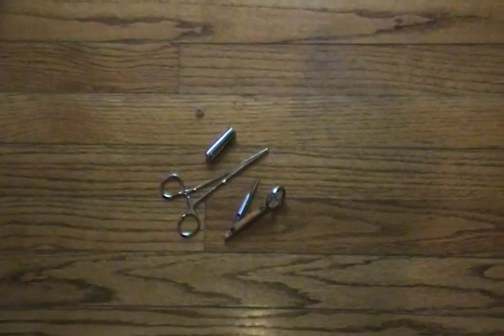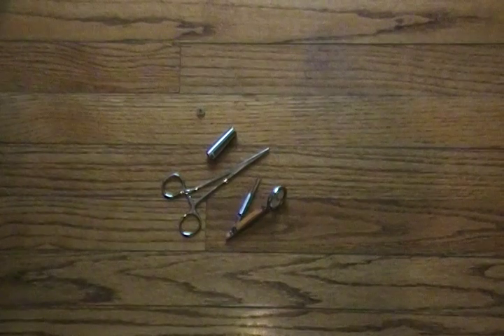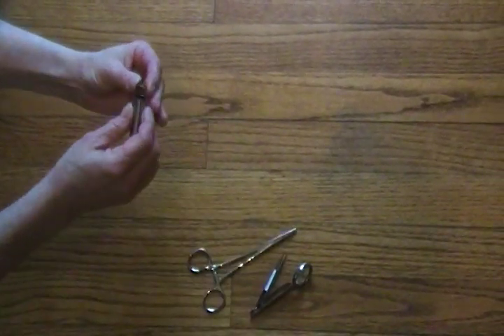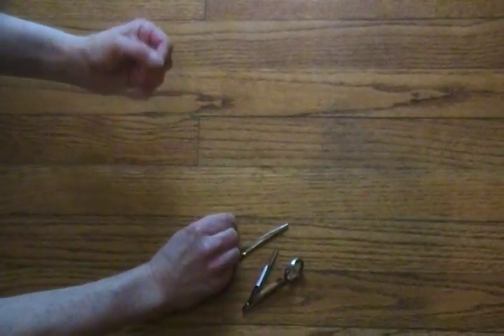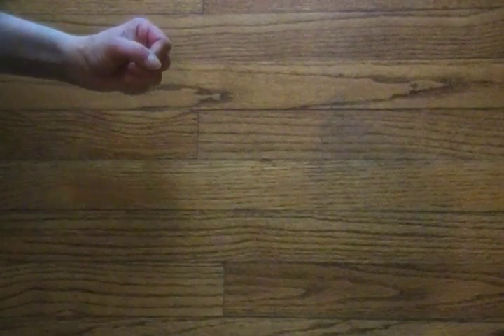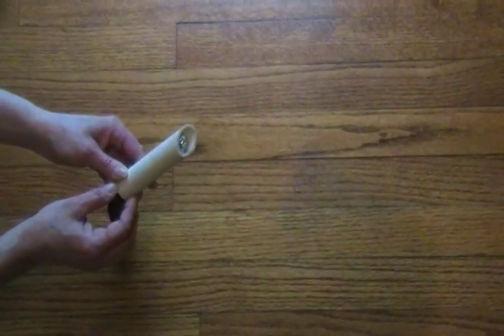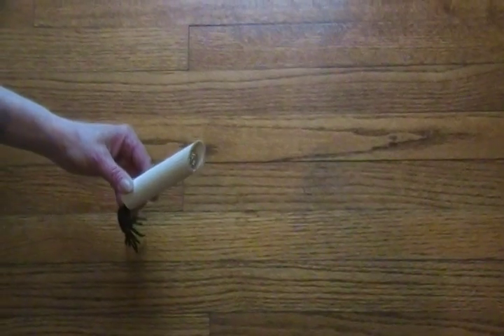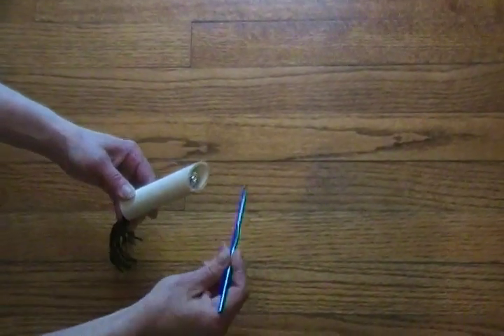eGo-t wick adjustment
Please note: describing the metal mesh as a hat is said loosely. It is more accurately a band. I have seen it high on the wick as shown in the video and I have seen it just below the top of the wick so that it can not be seen from the top.